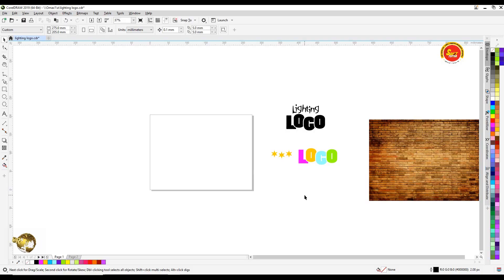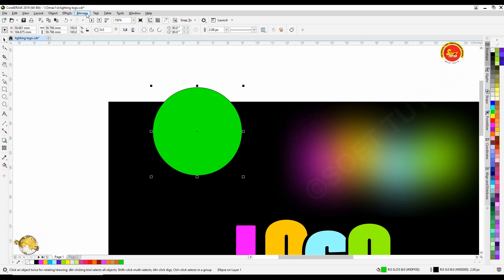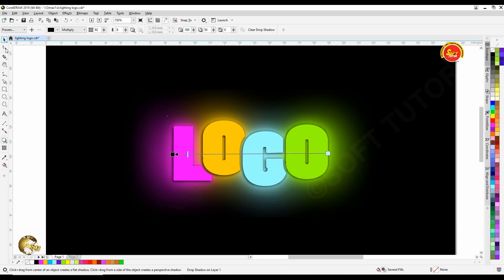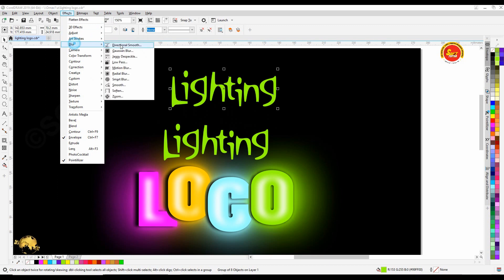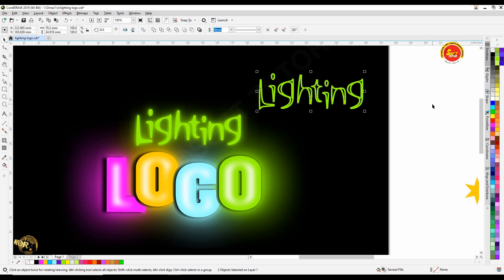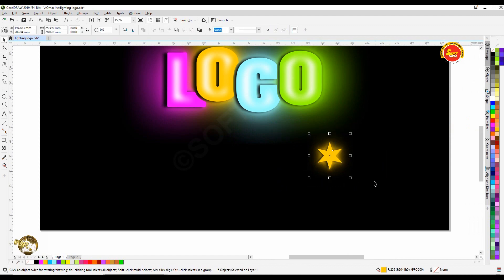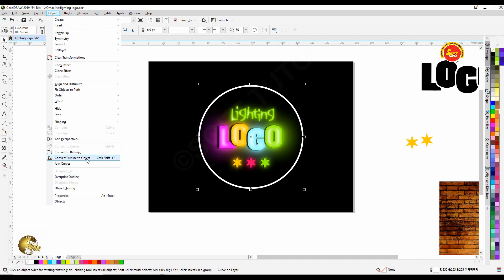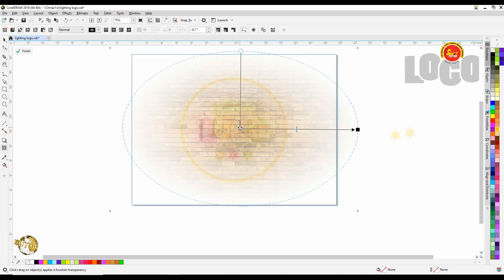How to Create Lighting Effect | Logo | Corel Draw in Tamil Tutorial | Soft Tutor | கோரல் ட்ரா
How to Create Lighting Effect | Corel Draw in Tamil Tutorial | Soft Tutor | கோரல் ட்ரா

சாப்ட்வேர் பயிற்சி உலக தமிழ் மக்களுக்காக - நமது தமிழ் மொழியில்.